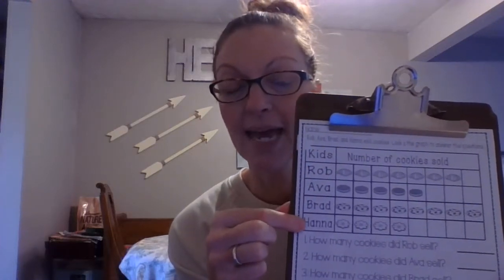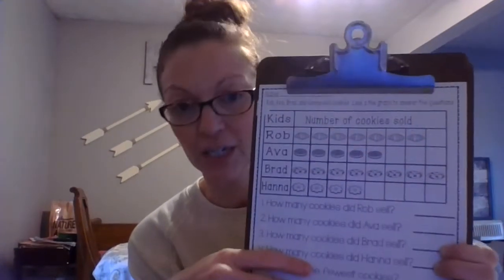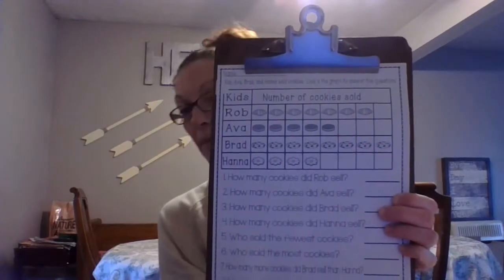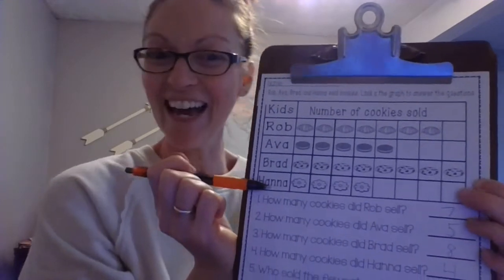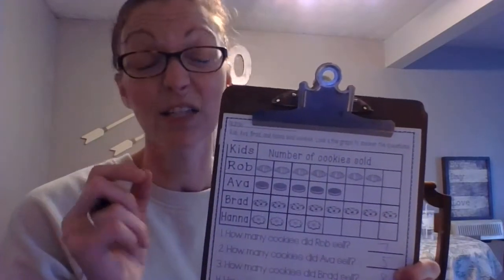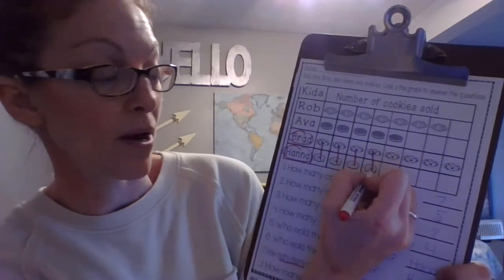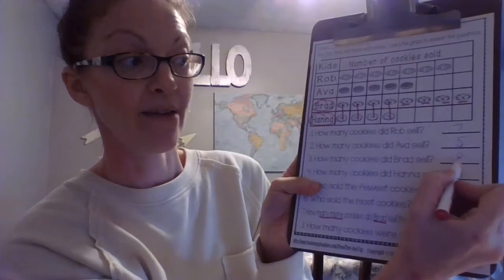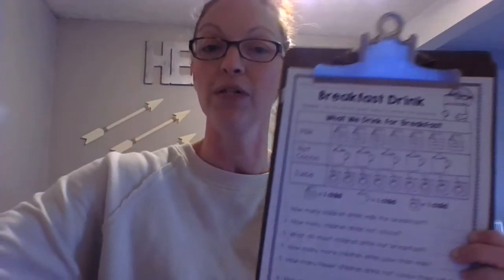Math Day 1 (part 1)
Pictographs!  Please have your paper (folder or notebook) with you and a pencil!  When this video is over, please play part 2!